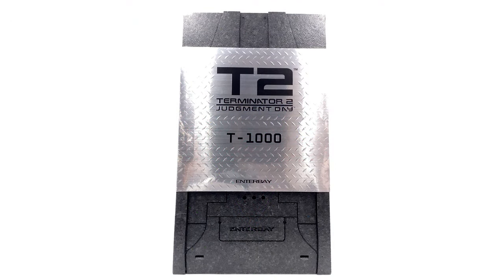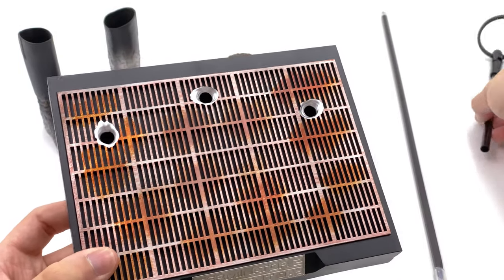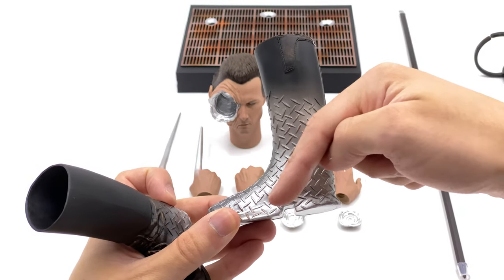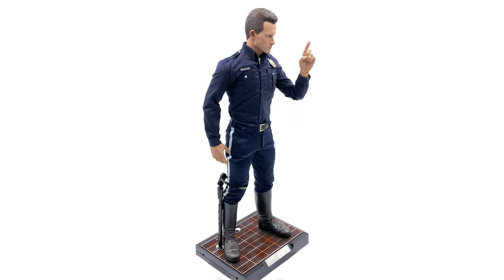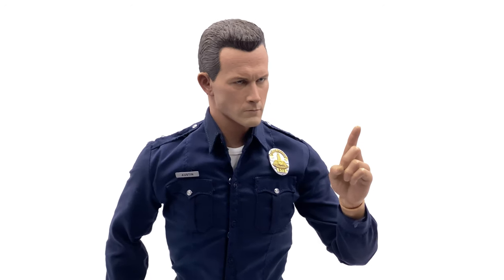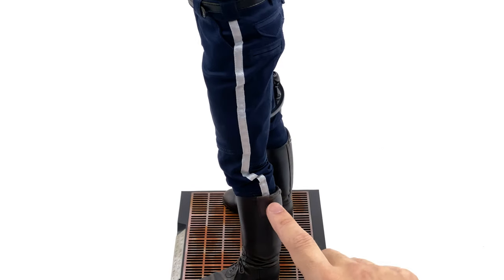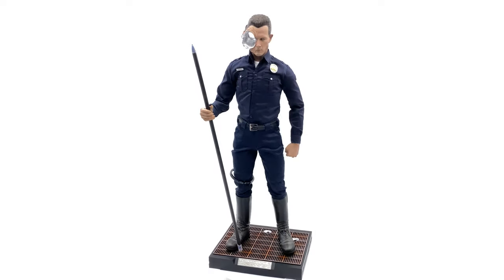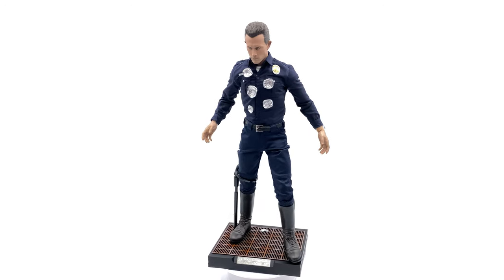Enterbay 1/4 T-1000 Terminator 2 Judgement Day Review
Enterbay Terminator 2 (T2) Judgement Day Quarter Scale T-1000 Full Review!